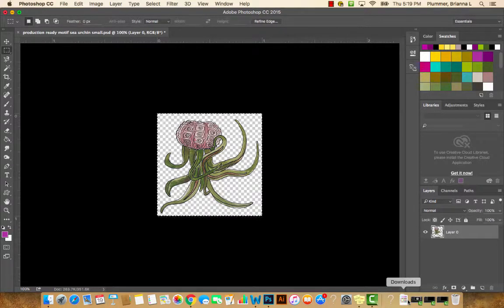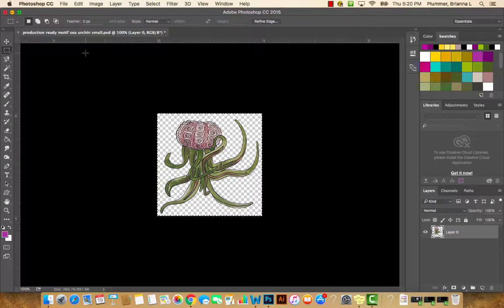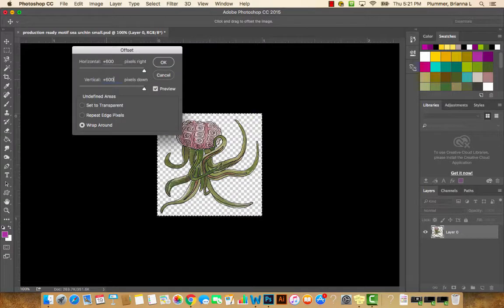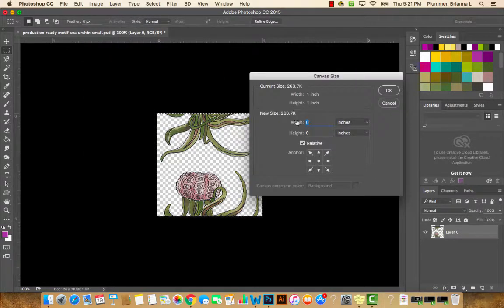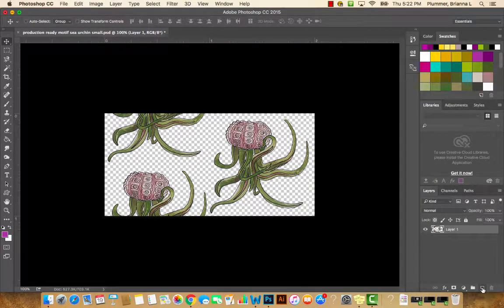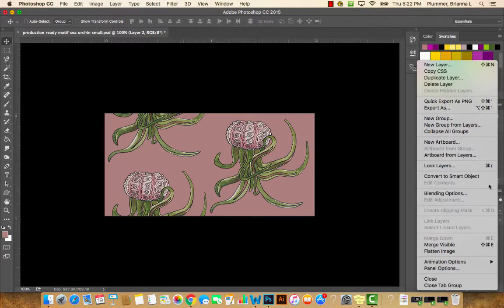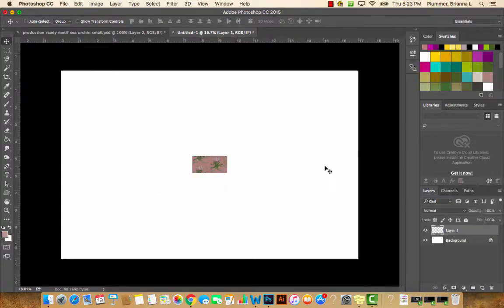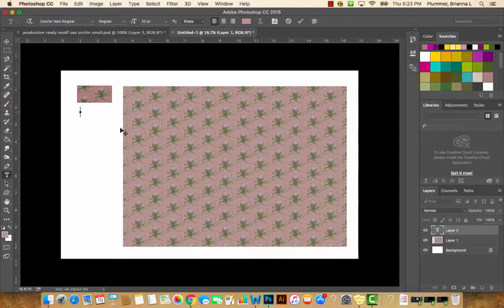vertical shift photoshop